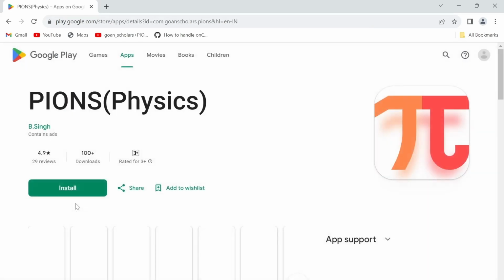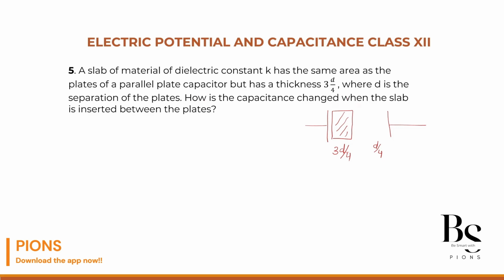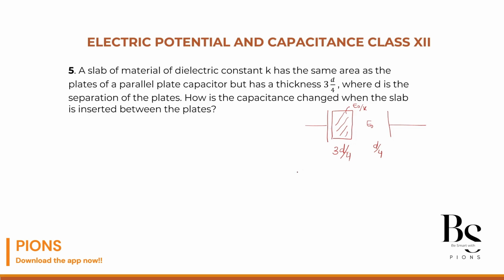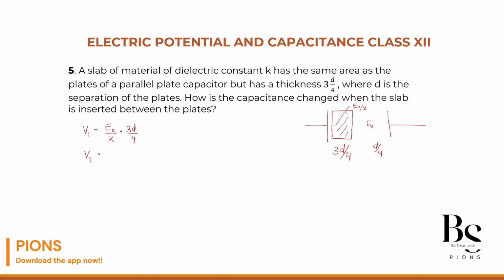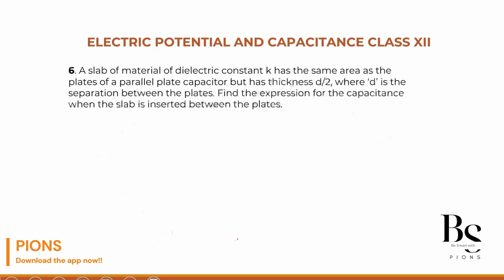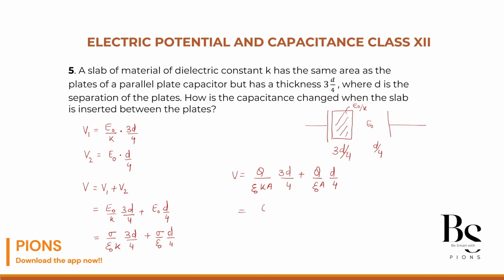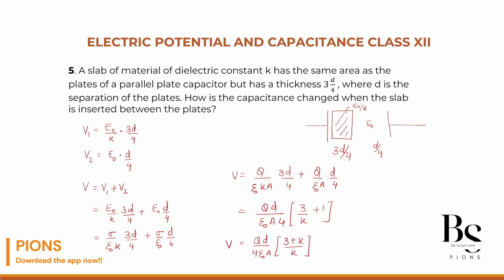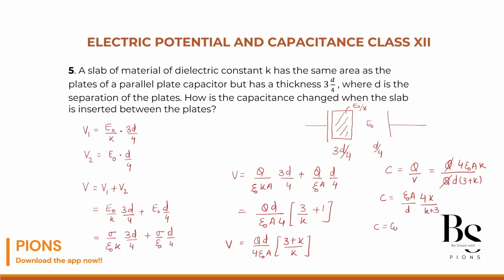A slab of material of dielectric constant k has the same area as the plates of a parallel plate capa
A slab of material of dielectric constant k has the same area as the plates of a parallel plate capacitor but has a thickness 3 𝑑/4 , where d is the separation of the plates. How is the capacitance changed when the slab is inserted between the plates?